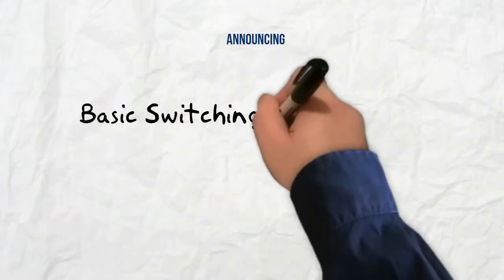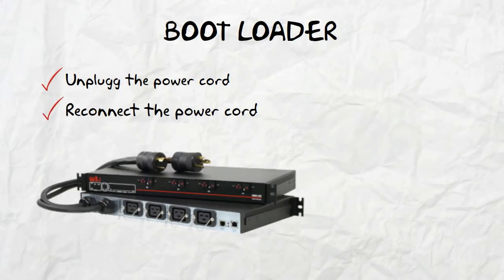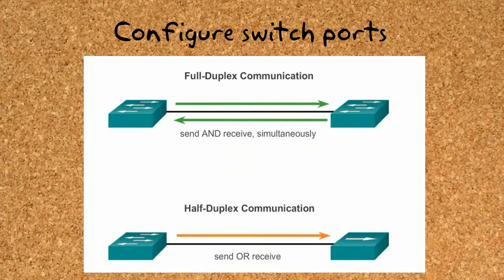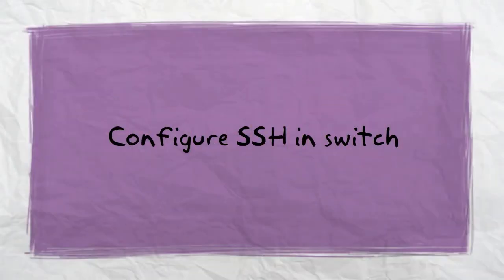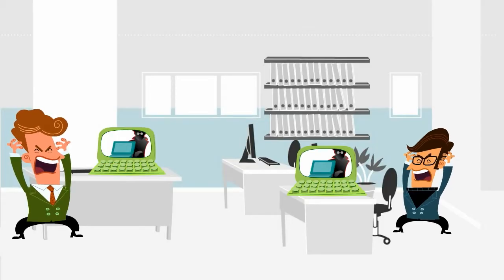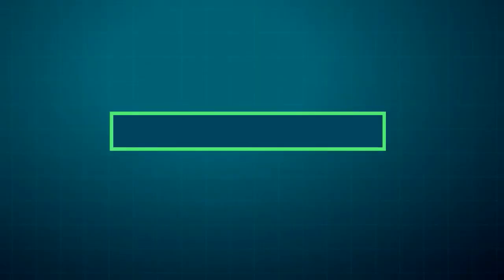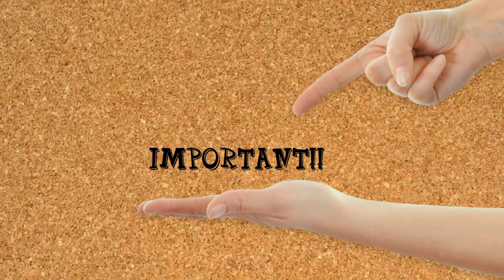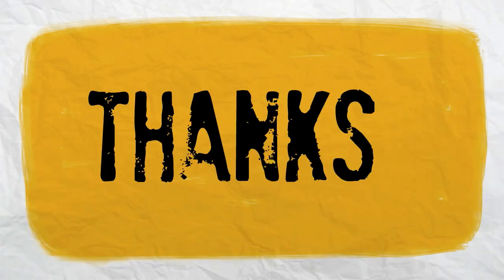CCNA2v5 - Chapter 2 - Introduction to Switched Networks - 201511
Elaborado por Andrés Sedano y David Sánchez, Tec de Monterrey Campus Ciudad de México.